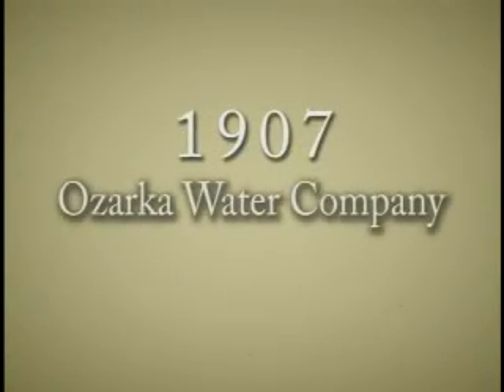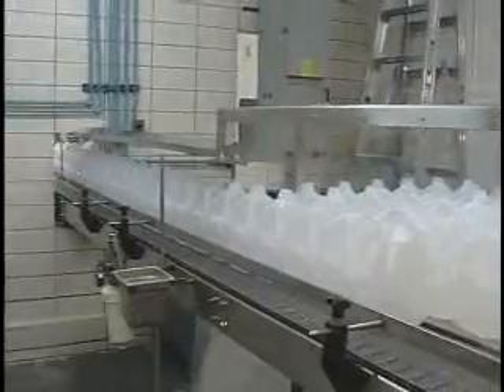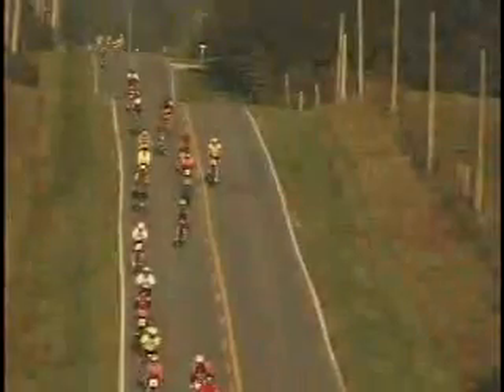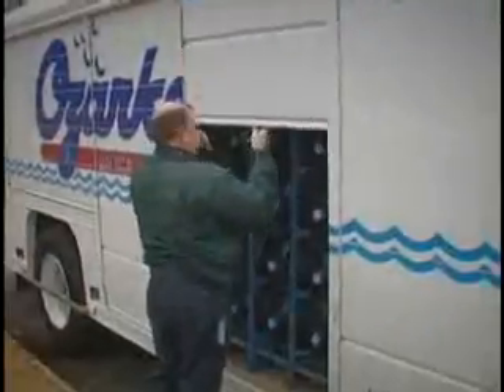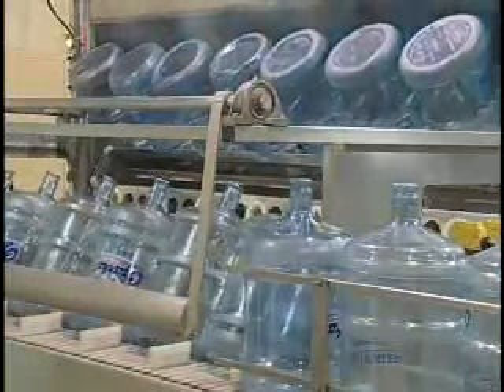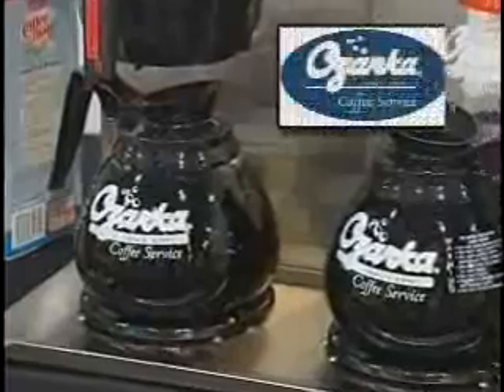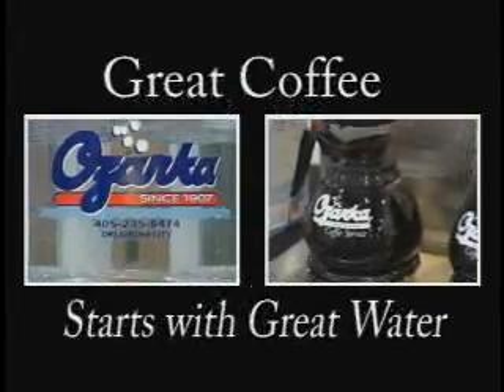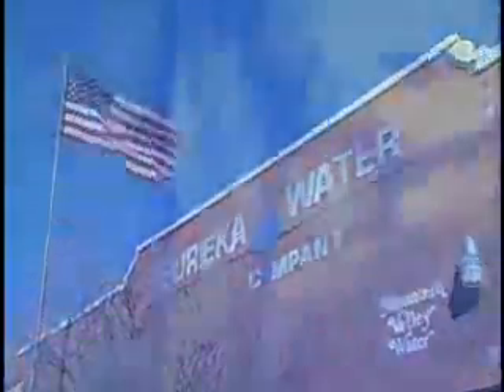Ozarka_History.wmv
Ozarka History